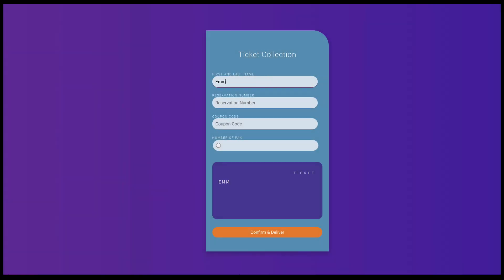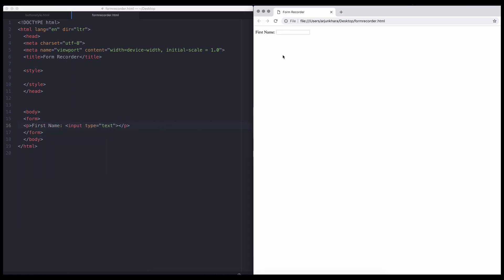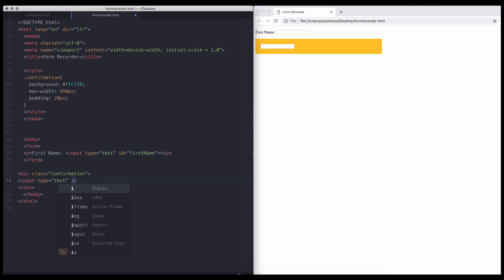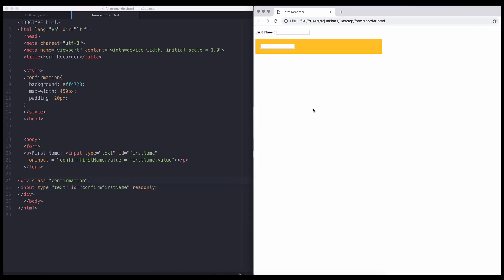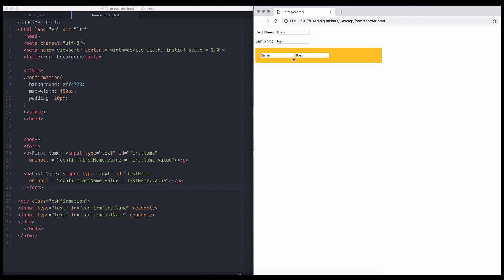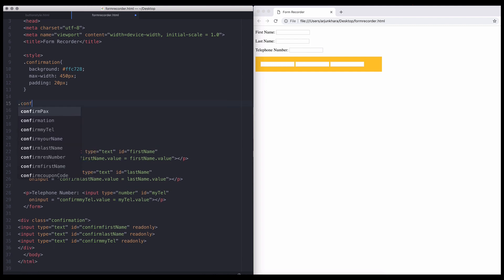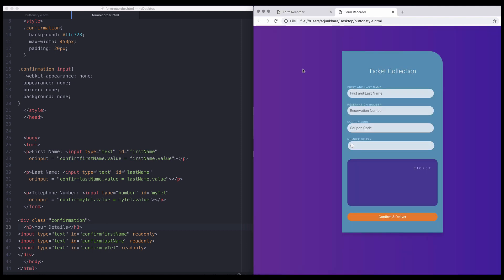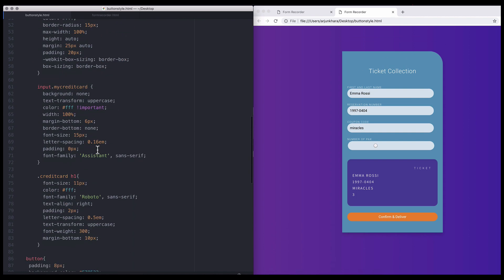Form Fields: Dynamically Display Inputted Details, in Real-Time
Give your form users the ability to see their inputs display and update in real-time. When entering booking information, for example, some websites dynamically print out your details in a separate box as you're typing these into the form fields. This makes it easier to check your details before submitting and adds to the overall user-experience. This tutorial teaches how to create this cool effect using pure HTML and CSS.